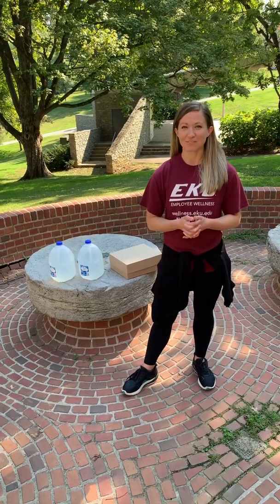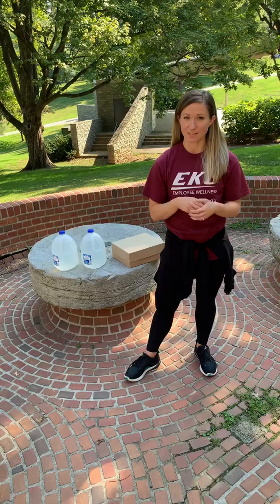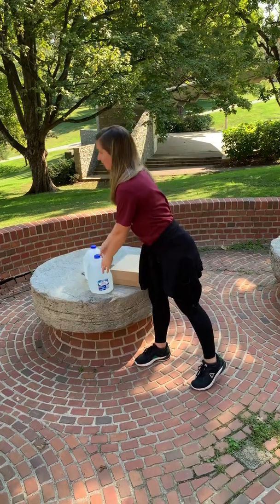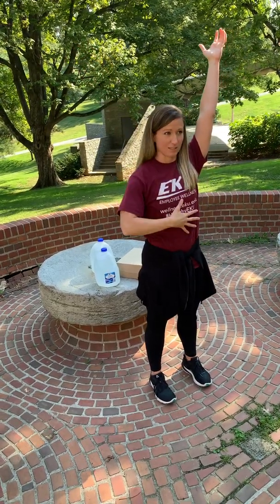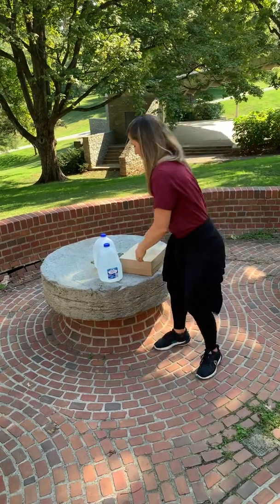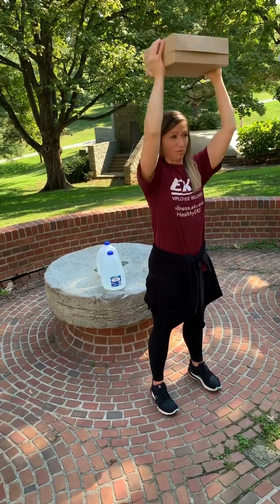Functional Movement Challenge Week 3: Shoulder Press